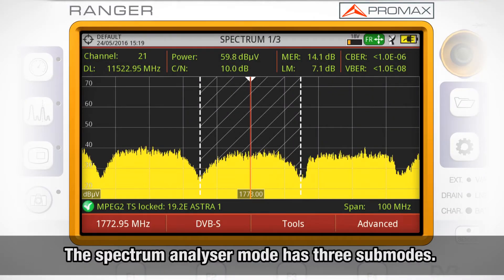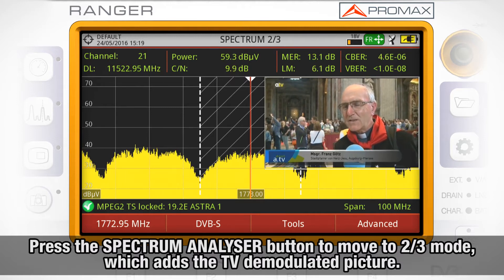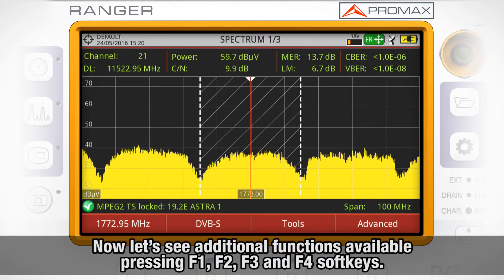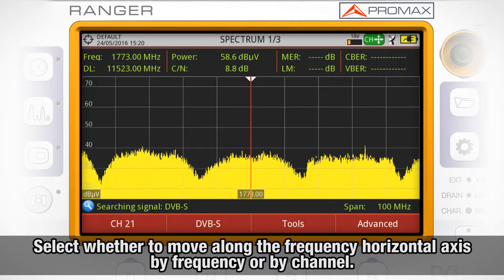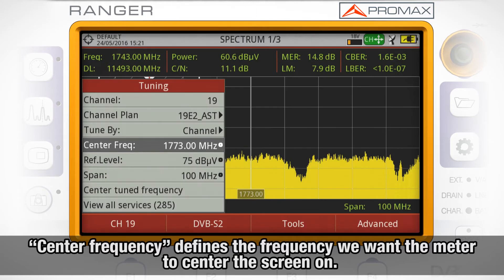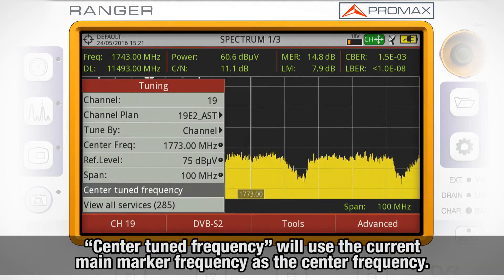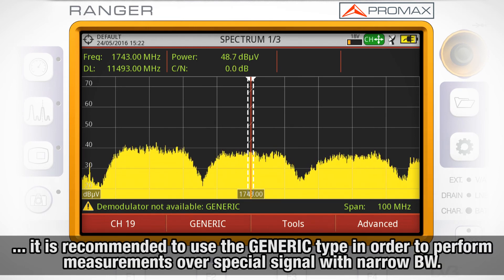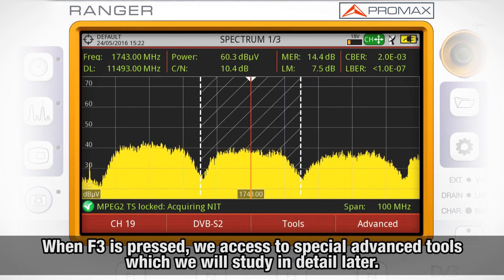RANGER analyzers tutorial: [4] Spectrum analyzer (part 2)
How to jump across all the sub-modes of the spectrum analyzer and how use the menus to set preferences, load tools and take measurements.